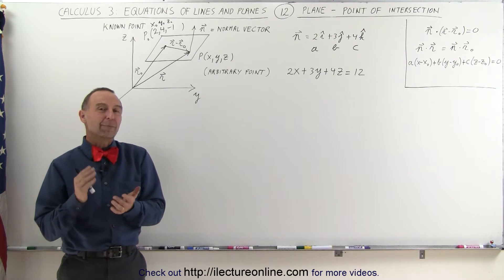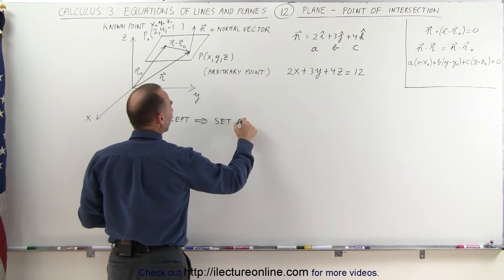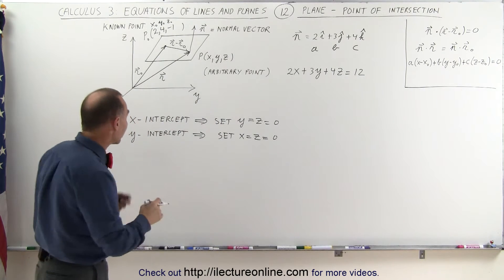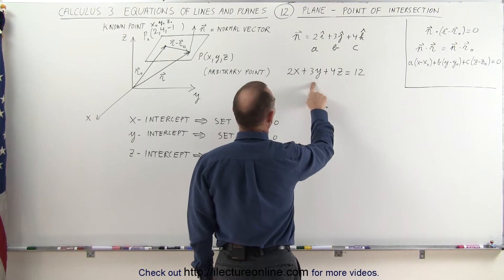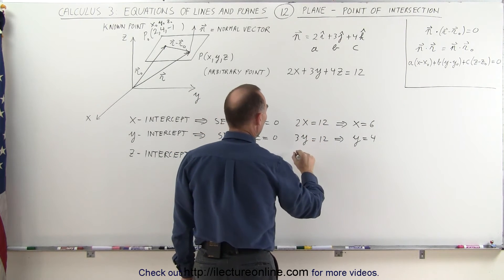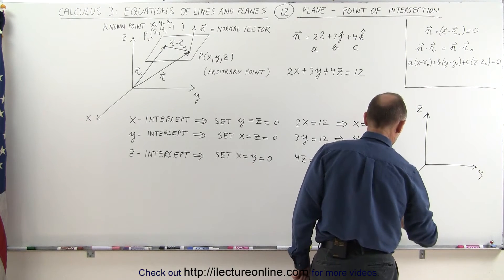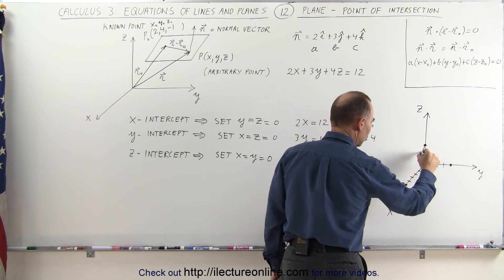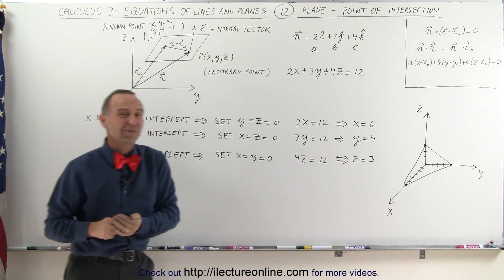Calculus 3: Integration - Equations of Lines & Planes (12 of 27) Plane - Points of Intersection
In this video I will find the x-, y-, z-axis intercepts from a scalar equation of a plane in 3-D space.